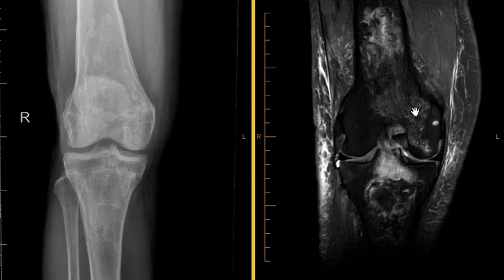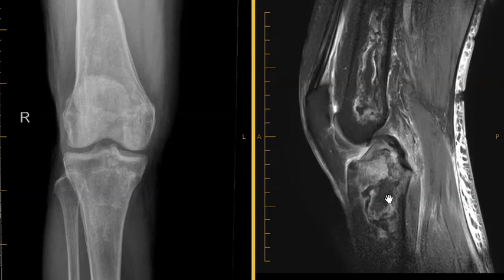Avascular necrosis (AVN) osteonecrosis of knee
Osteonecrosis (or AVN) is necrotic bone resulting from diminished perfusion rather than from bone infection, tumor, or other etiology.